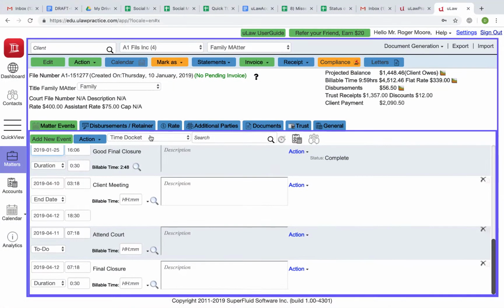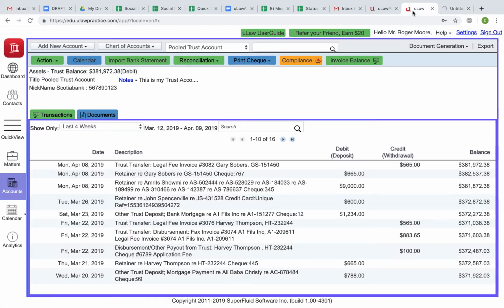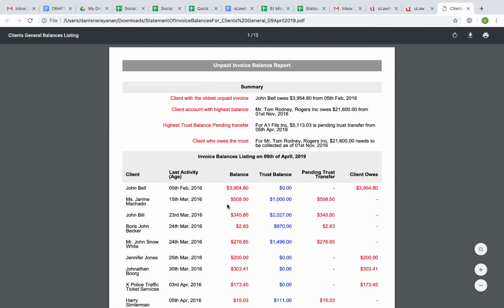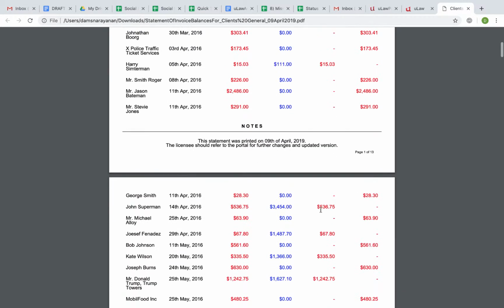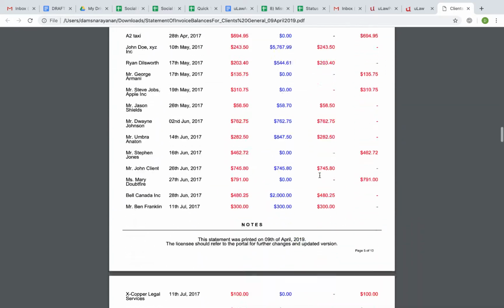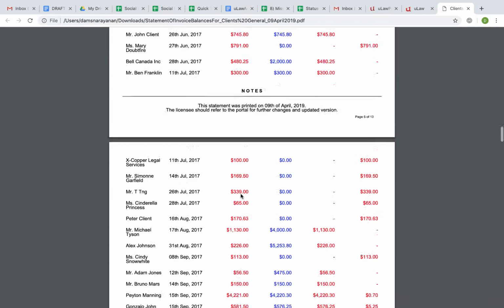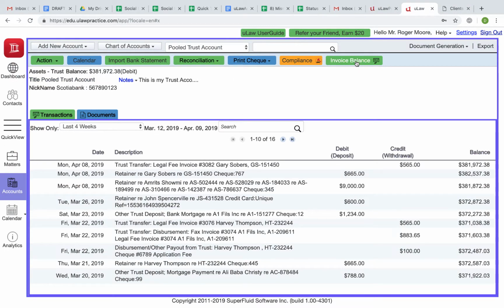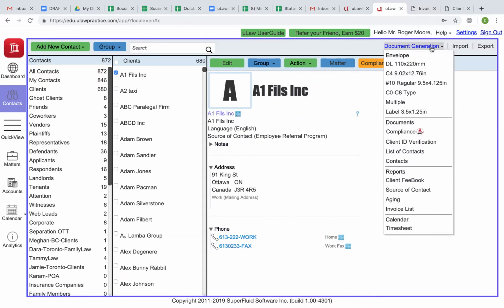Q305. How do I find Invoice balance and pending trust transfer for all my clients?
This Invoice balance report is a very valuable report it solves a big issue which is how should I get paid that I haven't paid myself and how much do all my clients owe me?